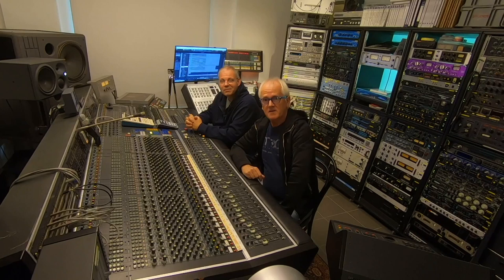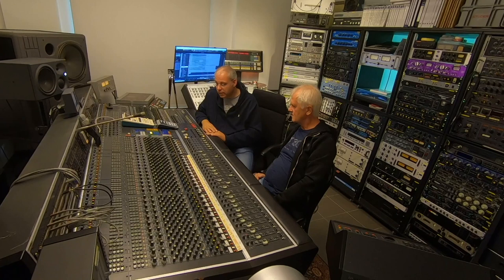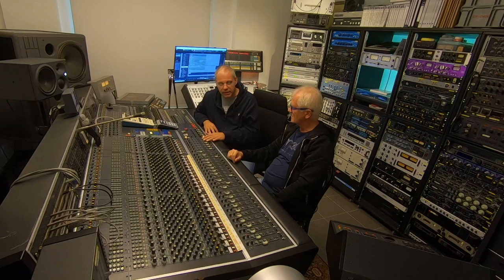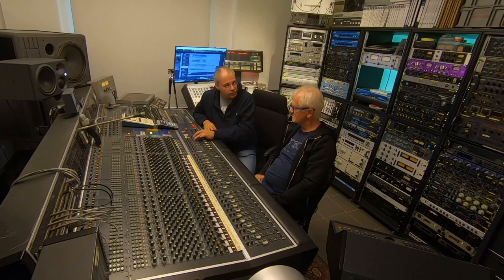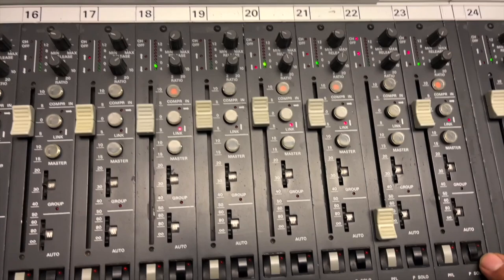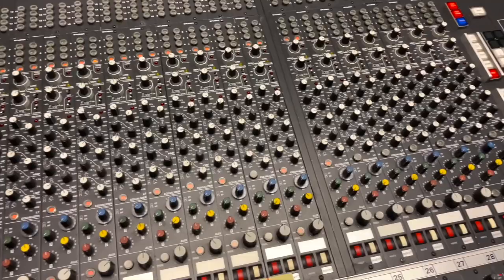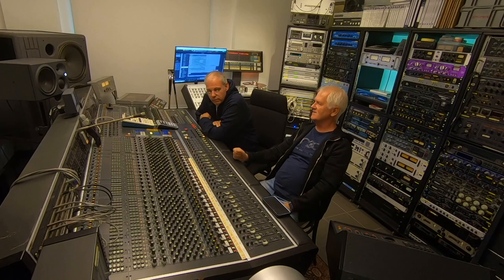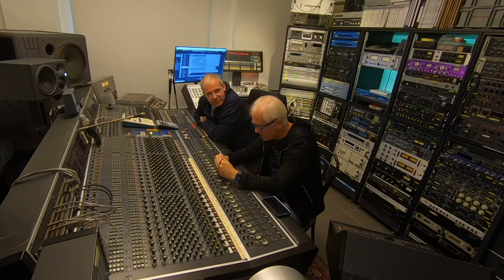Studer 904a mixing console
- discussing the features of a rare "oldschool" analog mixing console and why it is still useful today?

0:00 Intro
2:04 Basic Infos
4:57 About Vintage Gear
6:50 Studer Quality
10:40 Tech Specs
16:30 Routing Outboard Gear
19:33 Analog Or Digital
22:28 Not Total Recall?
23:30 Mixing As Performance
26:18 Respect The "Old" Recordings